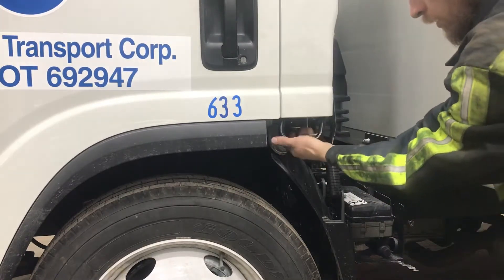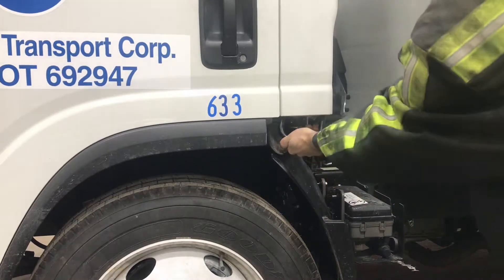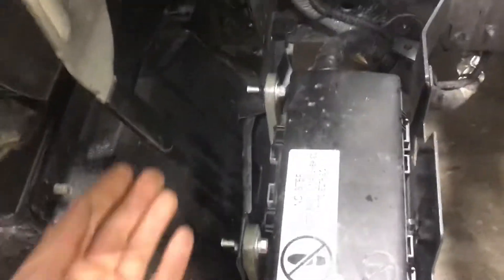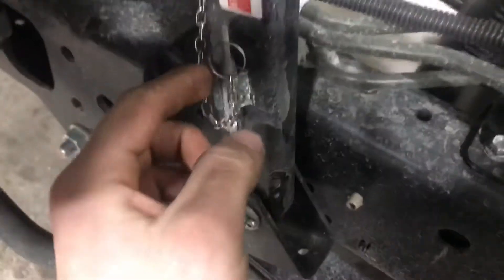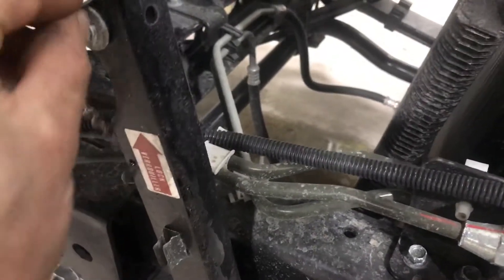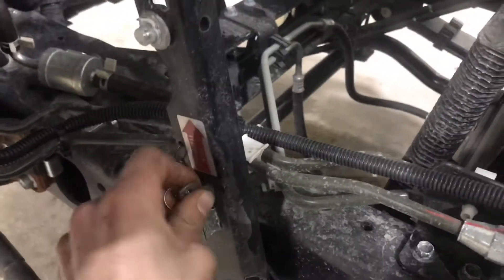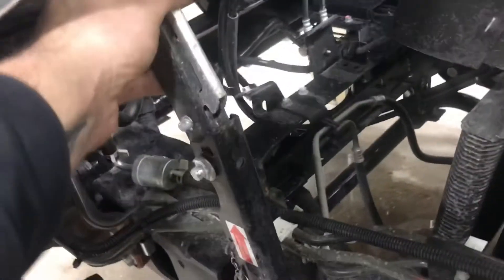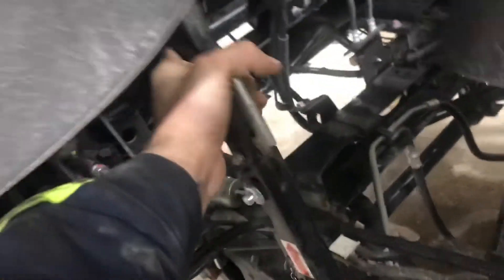How to Tilt and Close cab Isuzu NPR 2019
How to Tilt and Close Cab Isuzu NPR